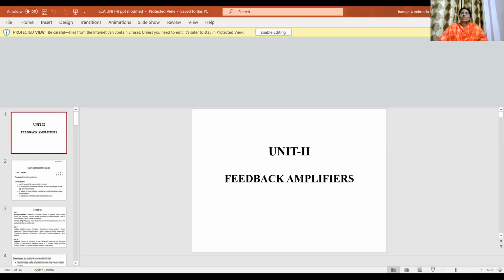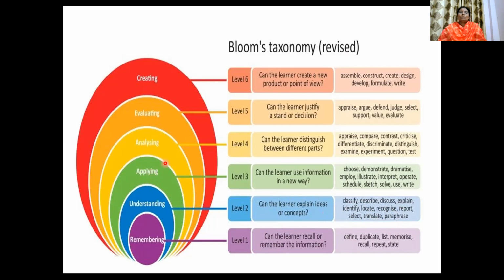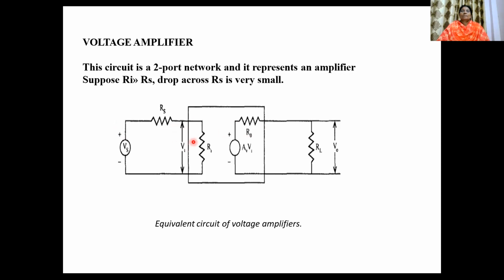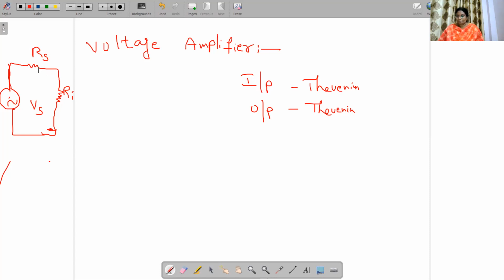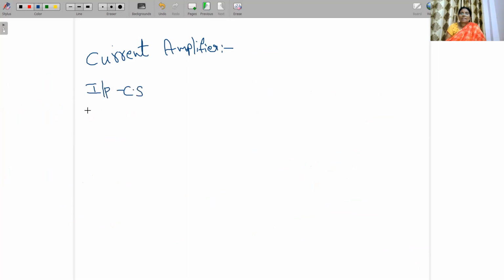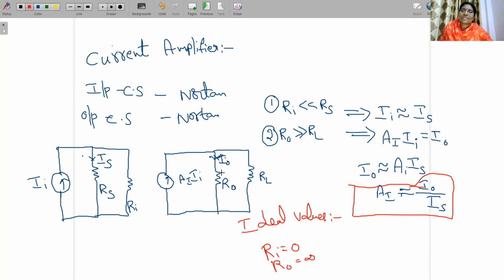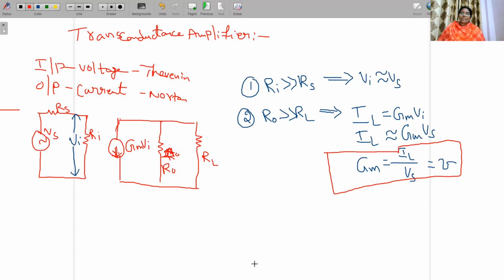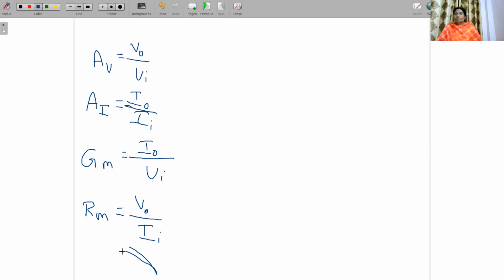Feedback amplifiers Introduction